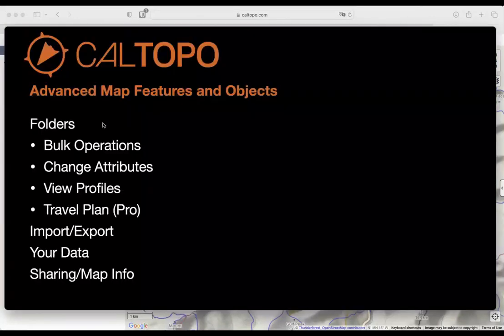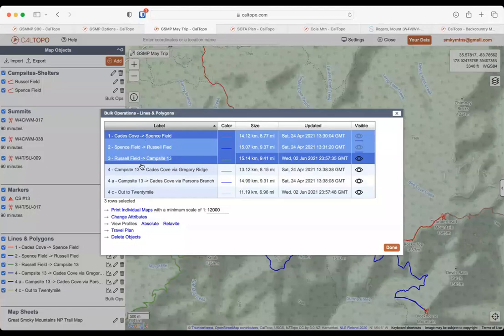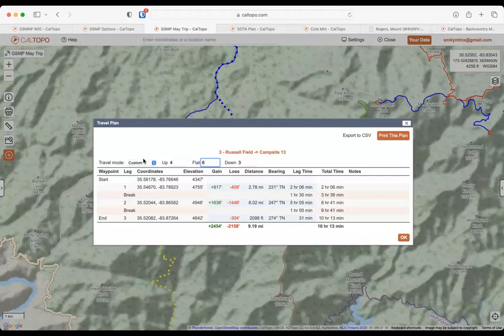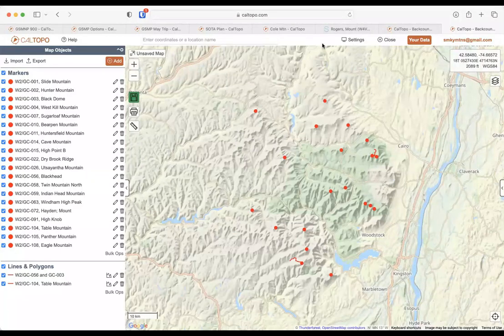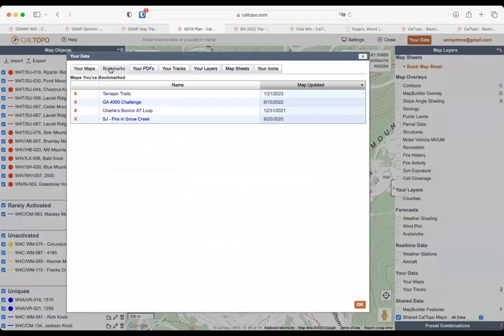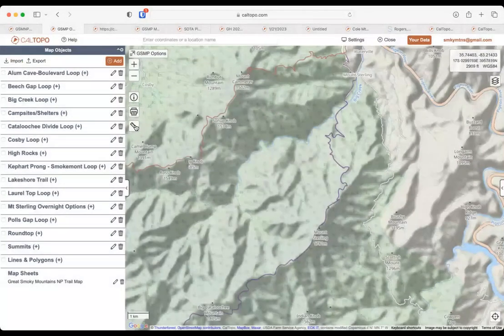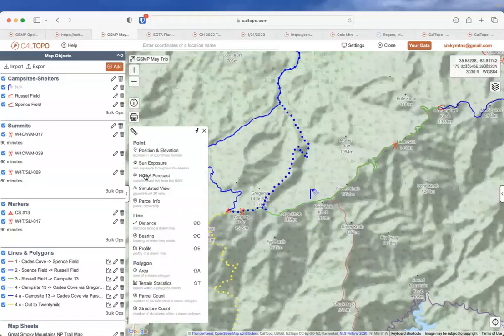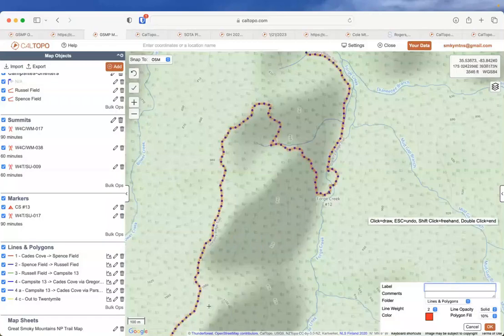CalTopo for SOTA Part Three Data Organization and Management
In part three of this series on using CalTopo for planning SOTA activations, I will cover organizing and managing your data in CalTopo, as well as a few odds and ends.

00:07 Topics
01:22 Folders
04:25 Tips on adding markers
06:55 Bulk Operations on Folders
07:20 Changing object attributes
07:58 Grouped elevation profiles
10:28 Travel time and travel plans
18:17 Importing and exporting data
28:12 Current map information and sharing options
31:54 Your data
38:33 Simulated view
40:13 Profile tool
41:07 Distance tool
42:00 Q&A